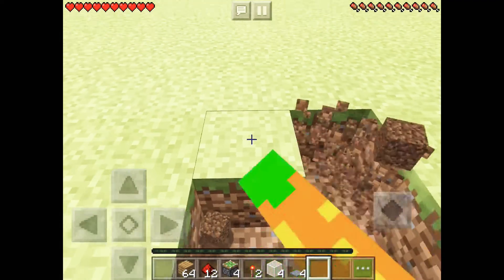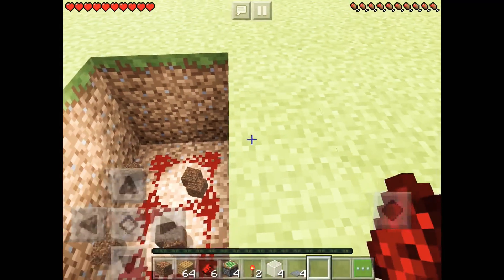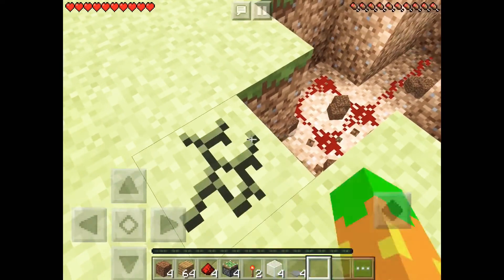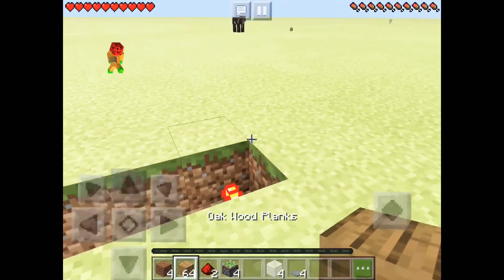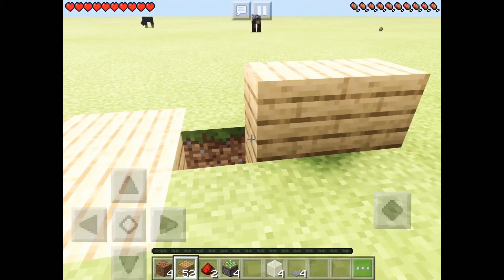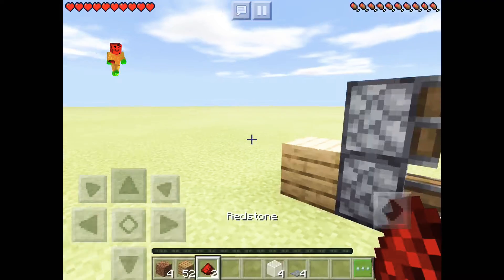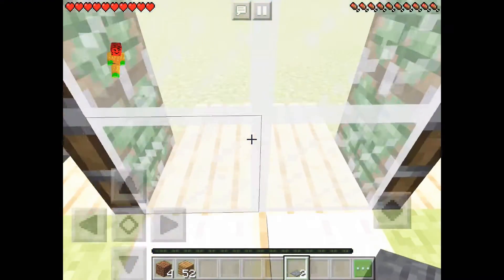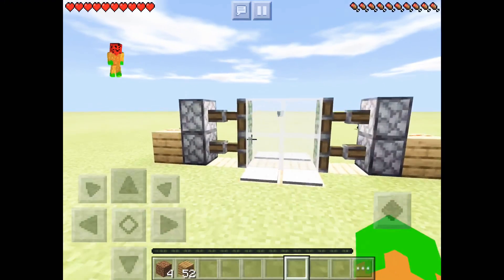2 by 2 piston door | Minecraft pe redstone door